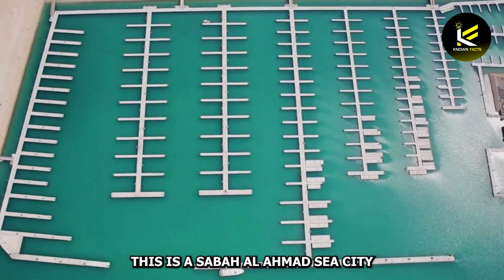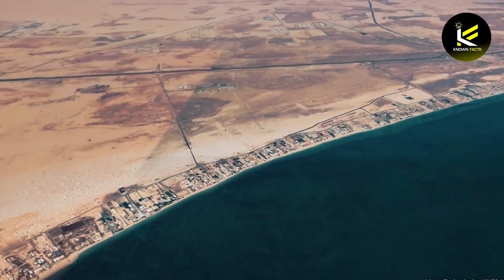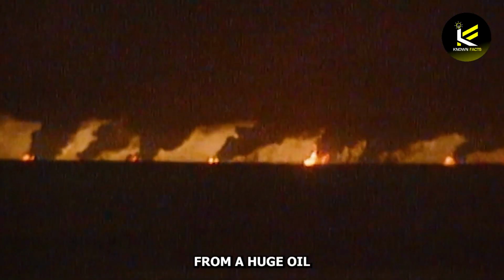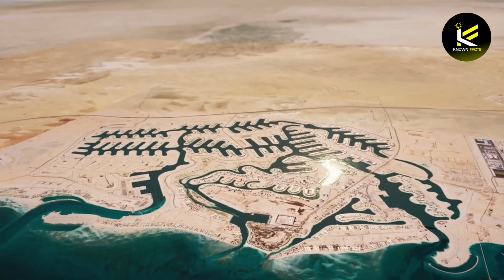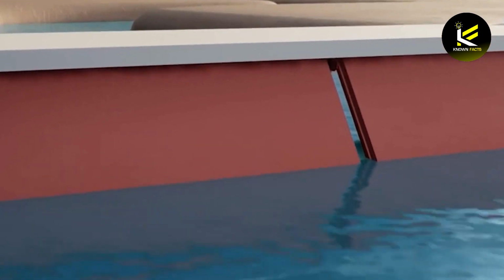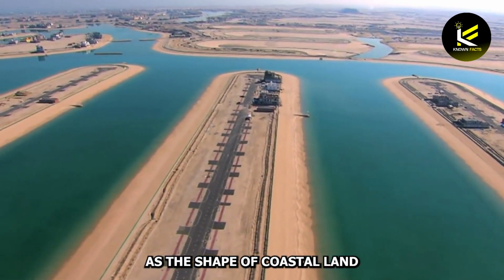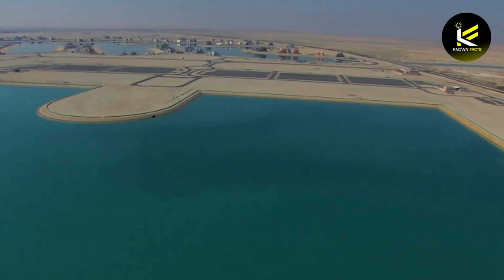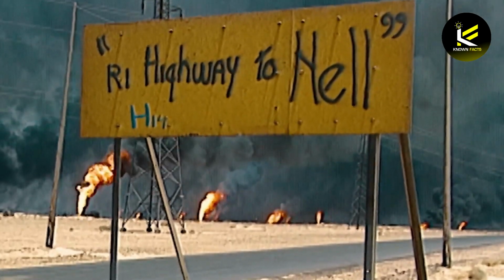Kuwait's SECRET CITY: Why are they building it UNDERWATER?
In the heart of the Arabian Gulf, a groundbreaking project is underway. Kuwait is constructing a massive underwater city, the likes of which the world has never seen before. But why are they doing it? And what secrets lie beneath the waves?

In this video, we'll explore the reasons behind Kuwait's ambitious underwater city project. We'll also take a look at the challenges of building such a megastructure, and the potential benefits it could bring to the country.